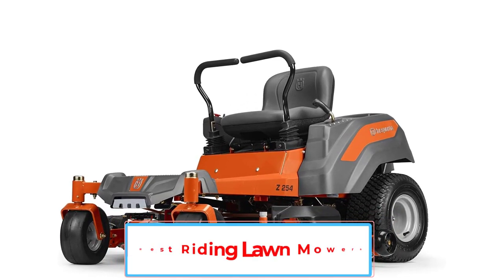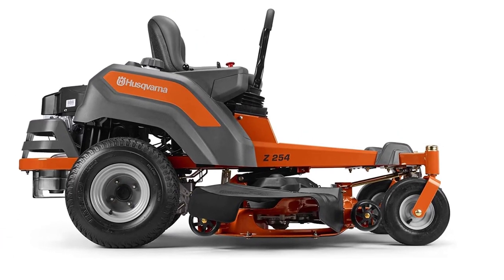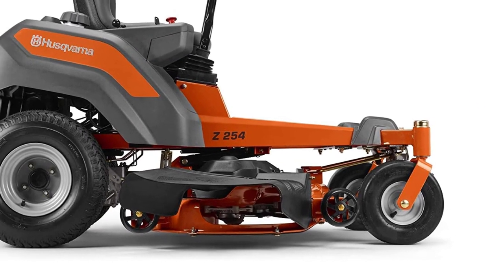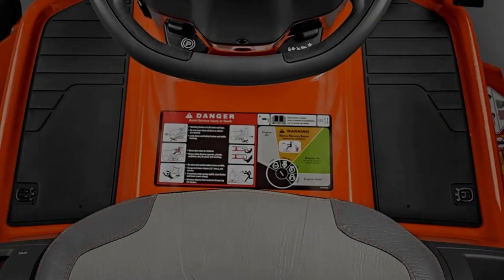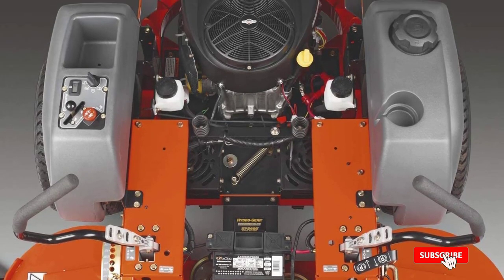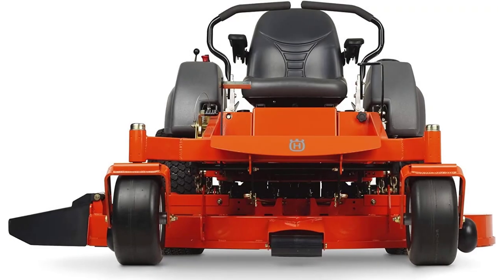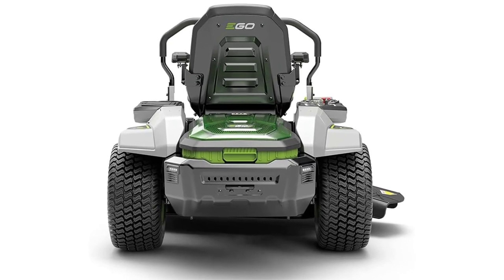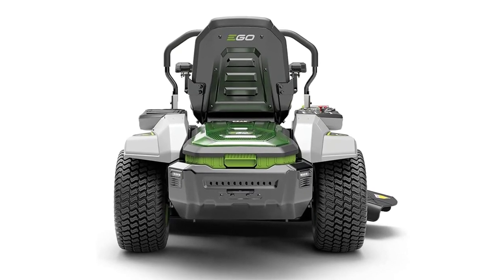Top 4 Best Riding Lawn Mowers 2023 | Best Riding Lawn Mower! With Buying Guide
📌Product Link📌:
1. Husqvarna Z254F Riding Lawn Mower.

2. Husqvarna TS 354XD Riding Lawn Mower.

3. Husqvarna MZ61 Riding Lawn Mower.

4. EGO POWER+ZT4204L 42-Inch Riding Mower.

In this video, we listed the Best Riding Lawn Mowers 2023 ?